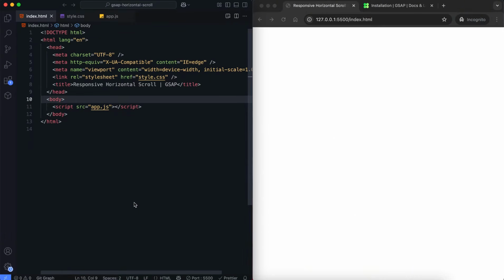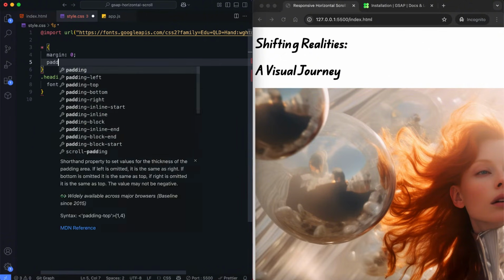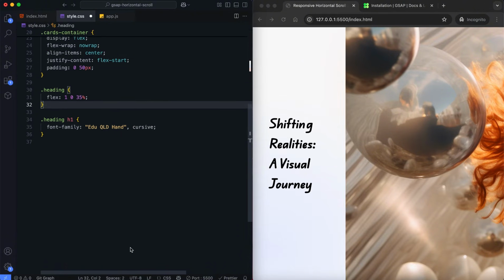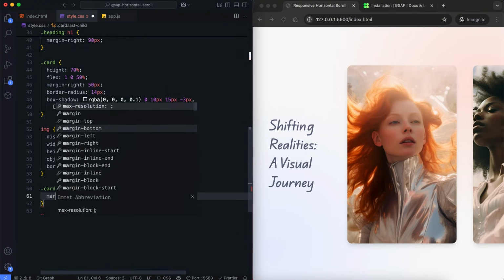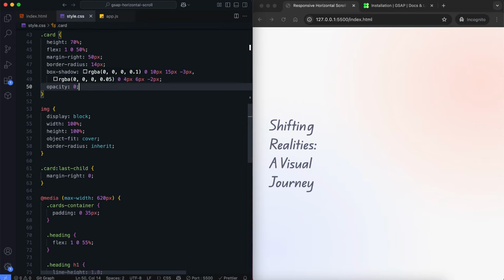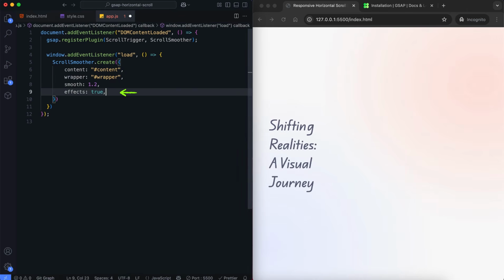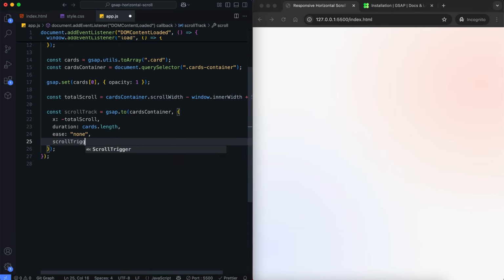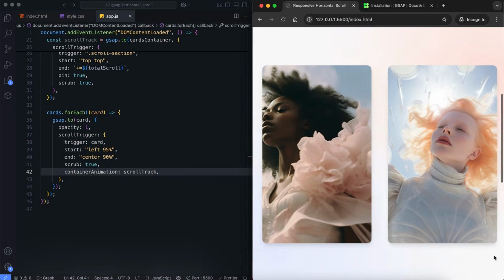Responsive Horizontal Scroll Animation with GSAP | ScrollTrigger & ScrollSmoother Tutorial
This tutorial shows how to create a responsive horizontal scroll animation using GSAP. Images move from left to right while scrolling down the page, and each image card fades in smoothly when it appears on screen. The project uses GSAP ScrollTrigger to pin the section and trigger animations, and GSAP ScrollSmoother to add smooth scrolling effects. It is built with HTML, CSS, and JavaScript, and works well on both desktop and mobile devices. The layout is fully responsive and adapts to different screen sizes.

🕔 Timestamps:
0:00 – Introduction
0:38 – HTML
1:18 – CSS: Styling and Responsive Layout
3:39 – JavaScript: GSAP ScrollTrigger & ScrollSmoother
4:06 – Smooth Scrolling Setup
4:25 – Horizontal Scroll Animation
5:15 – Fade-in Animation on Scroll